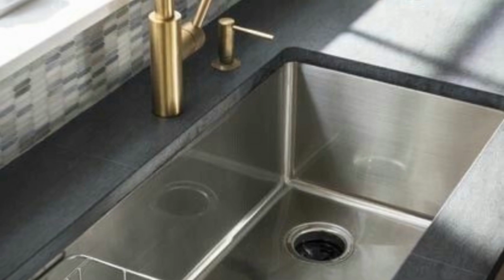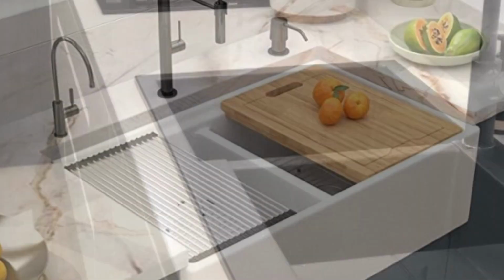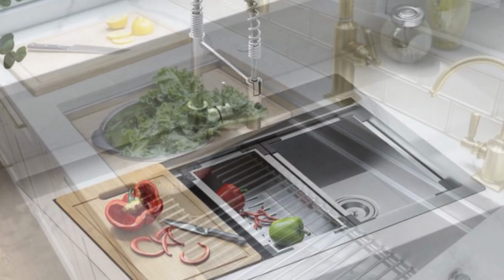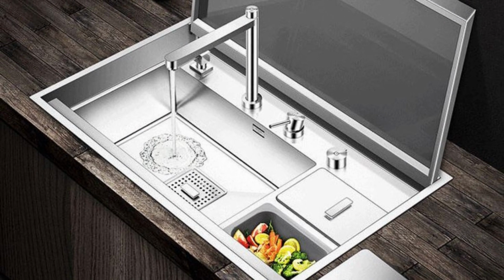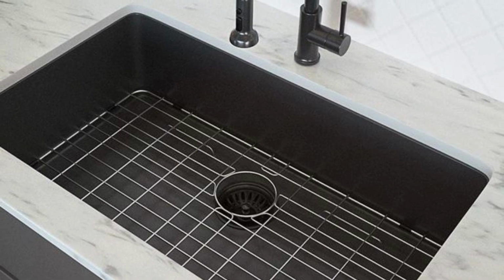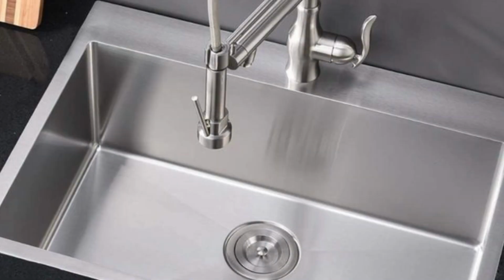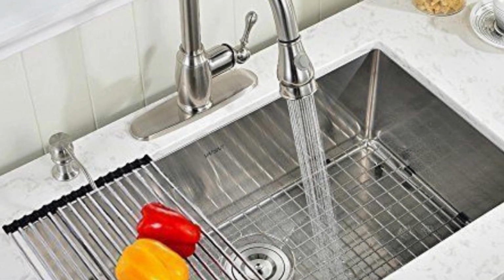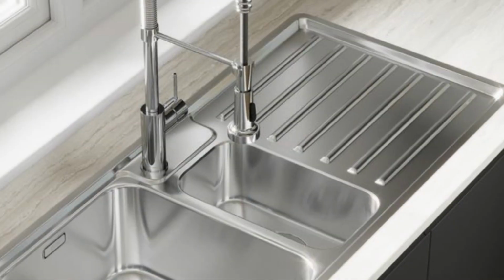Top Trendy Kitchen Sink Designs That Will Blow Your Mind | Kitchen Decor